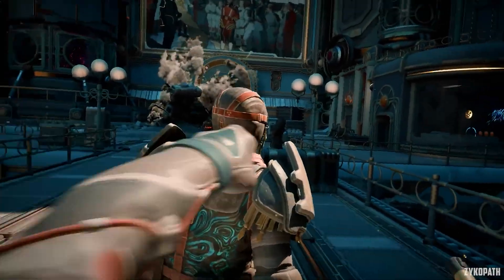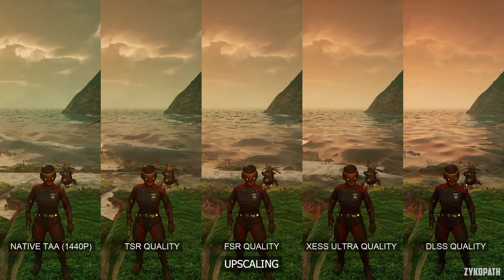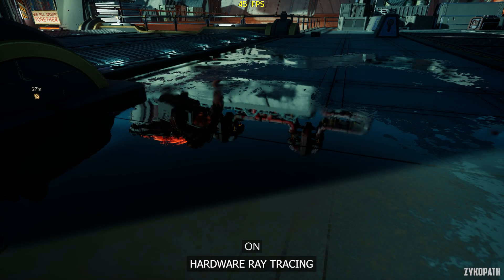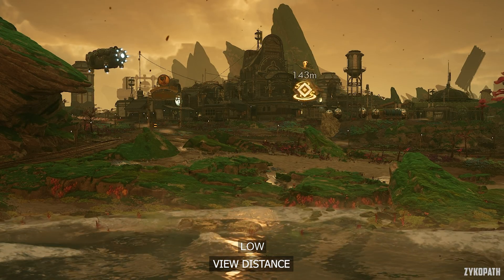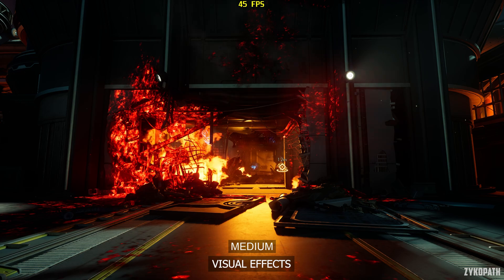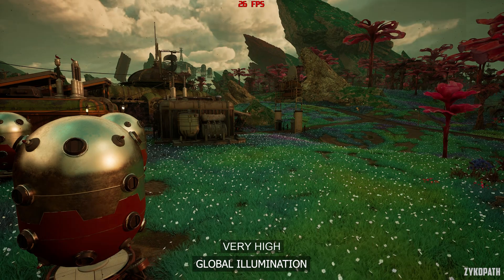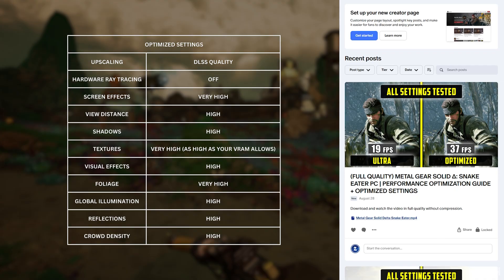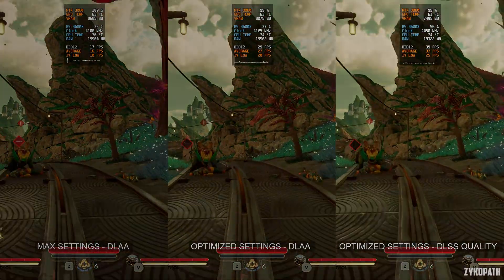The Outer Worlds 2 PC | Performance Optimization Guide + Optimized Settings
The Outer Worlds 2 PC performance. Every graphics setting tested + optimized settings for improved performance while retaining the game's intended visual presentation.

TIMESTAMPS
0:00 GENERAL PERFORMANCE OVERVIEW
0:23 CPU PERFORMANCE
1:14 UPSCALING
2:26 HARDWARE RAY TRACING
3:28 SCREEN EFFECTS
3:41 VIEW DISTANCE
4:13 SHADOWS
4:33 TEXTURES
4:55 VISUAL EFFECTS
5:17 FOLIAGE
5:43 GLOBAL ILLUMINATION
6:19 REFLECTIONS
6:40 CROWD DENSITY
7:16 OPTIMIZED SETTINGS
7:38 MAX VS OPTIMIZED SETTINGS PERFORMANCE

OPTIMIZED SETTINGS
UPSCALING: DLSS QUALITY
HARDWARE RAY TRACING: OFF
SCREEN EFFECTS: VERY HIGH
VIEW DISTANCE: HIGH
SHADOWS: HIGH
TEXTURES: VERY HIGH (AS HIGH AS YOUR VRAM ALLOWS)
VISUAL EFFECTS: HIGH
FOLIAGE: VERY HIGH
GLOBAL ILLUMINATION: HIGH
REFLECTIONS: HIGH
CROWD DENSITY: HIGH

PC SPECS:
GPU: RTX 3060 12GB
CPU: R5 3600X
RAM: 32GB DDR4 3200Mhz
Motherboard: MSI B450-A PRO MAX
OS: Windows 11
MONITOR: MSI G321Q 1440P 170HZ

▶Download and watch my optimization guide videos in full quality without YouTube compression